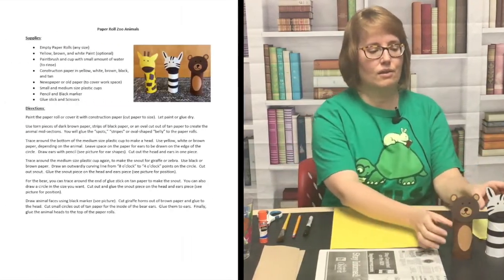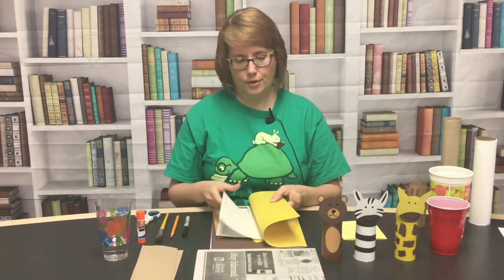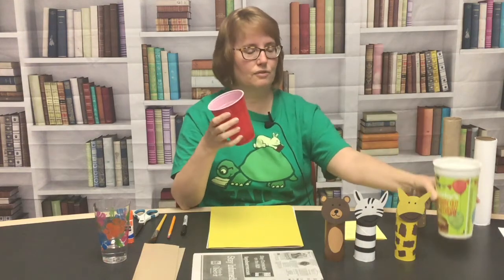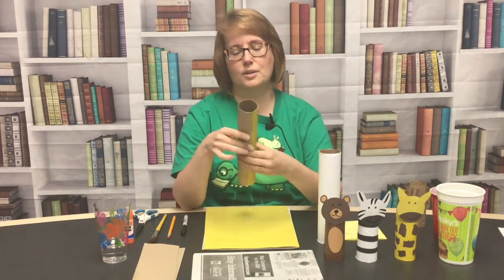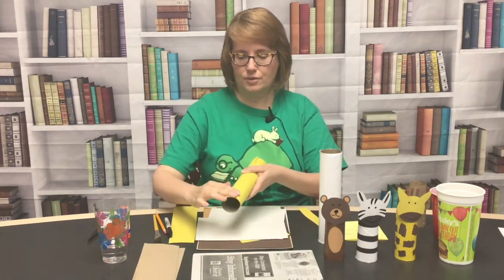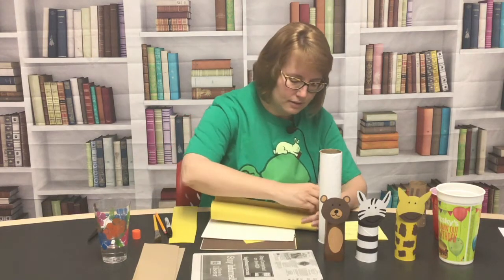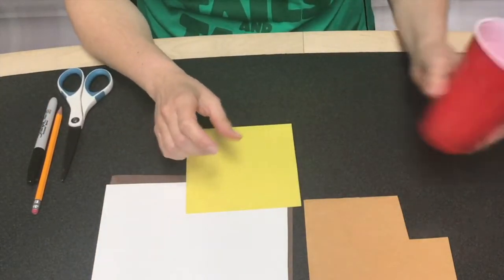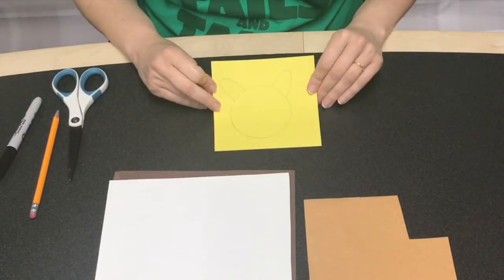Preschool Story Time - Zoo (Part 2 of 2)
Have some fun with zoo animals and learn how to make zoo animals using cardboard tubes!